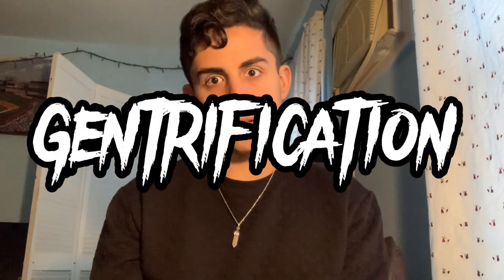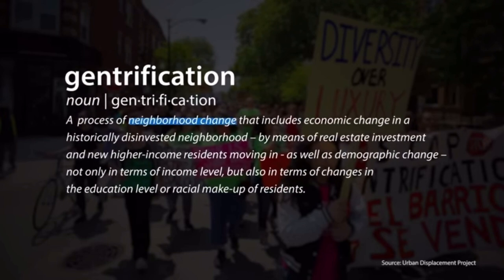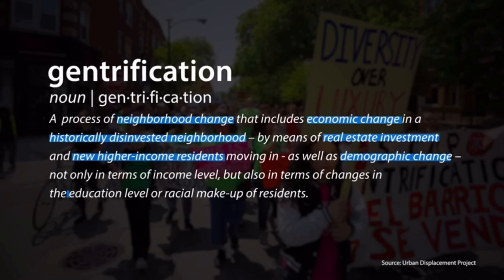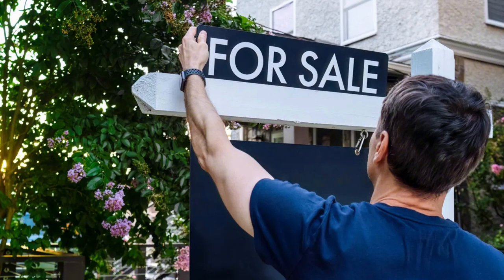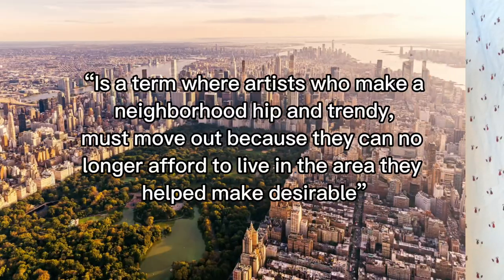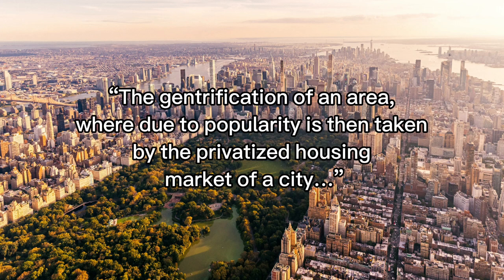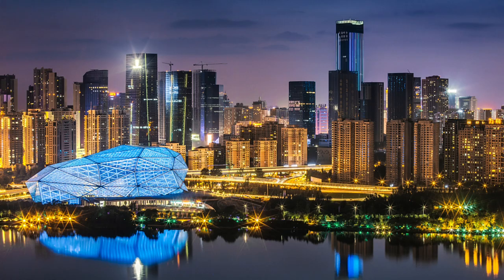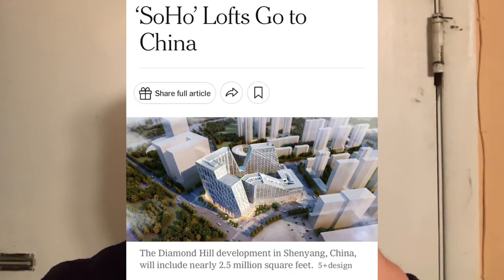Video Essay: The Exportation of the NYC Lofts-"The Soho Effect"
Second video essay of the semester, first video essay for Global New York course at Columbia University. Below are sources with timestamps. Hope you enjoy.

Sources:
1:30-1:45 “TEN & TALLER: THE SKYSCRAPER MUSEUM.” n.d. Old.skyscraper.org. Accessed December 12, 2023.
1:57, 2:21-3:01 Bloomberg.com. 2022. “How the New York Loft Reclaimed Industrial Grit as Urban Luxury,” June 22, 2022.
4:51 “3D Tour - the Landon.” 2023. Apartments.com. December 12, 2023.
4:00-4:20 Zukin, Sharon. 1989. Loft Living : Culture and Capital in Urban Change. New Brunswick: Rutgers University Press.
0:29 Urban Displacement Project. 2017. “Gentrification Explained.” YouTube Video. YouTube.
7:20 Ohta, Yukie. 2012. “The SoHo Effect: Artists as Bait.” SoHo Memory Project. September 22, 2012.
9:14 The Soho Effect. Oxford Dictionaries. Print.
10:30-11:25 Tom Angotti and Peter Marcuse, Chapter 2, in New York for Sale: Community Planning Confronts Global Real Estate (Cambridge, MA: MIT Press, 2008), pp. 37-80
12:19 “8 Harbord Square.” n.d. Canary Wharf Residential. Accessed December 16, 2023.
14:50 Stacey, Megan. 2022. “Everything You Need to Know about SoHo Affordable Housing Mega-Plan.” The London Free Press. October 14, 2022.
21:35 Satow, Julie. 2014. “‘SoHo’ Lofts Go to China.” New York Times. The New York Times. December 4, 2014.